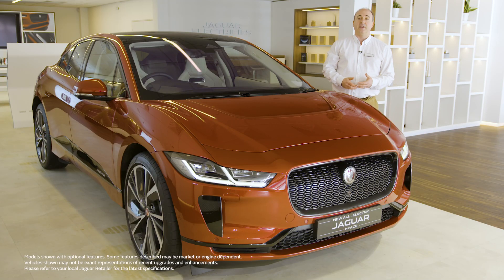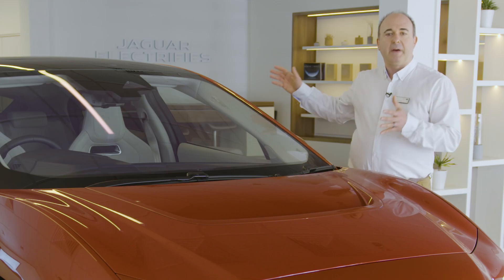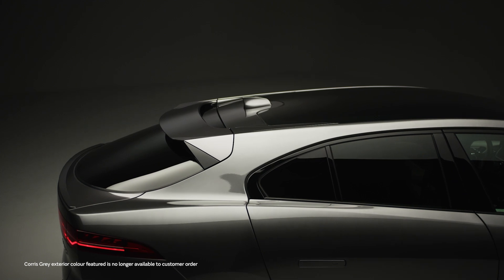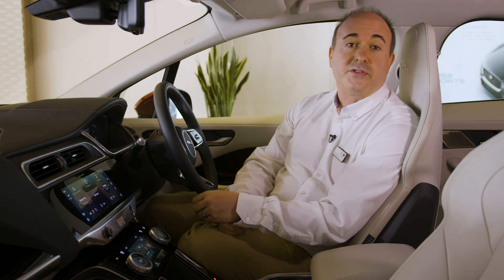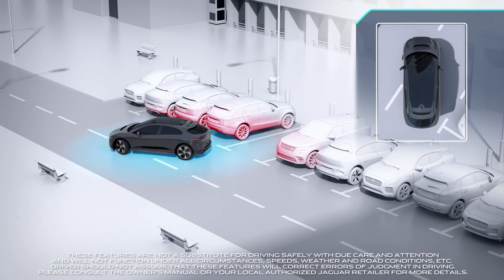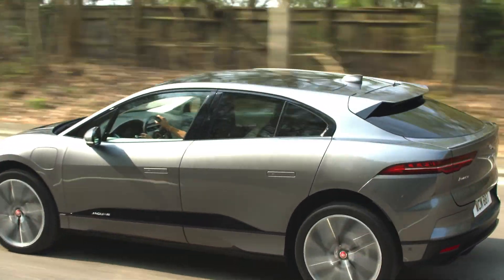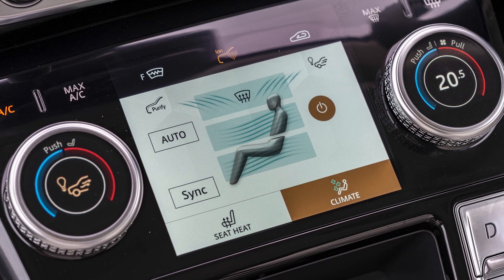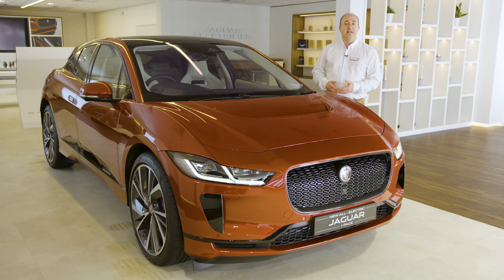Jaguar I-PACE 22MY Walkaround V5